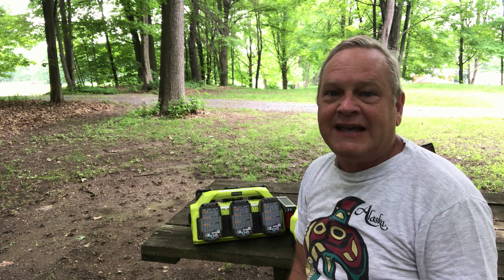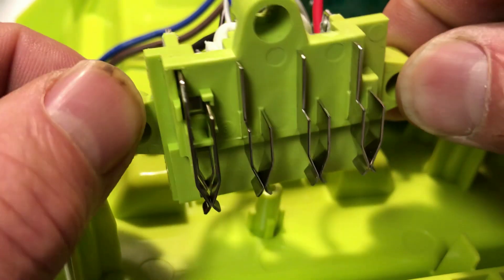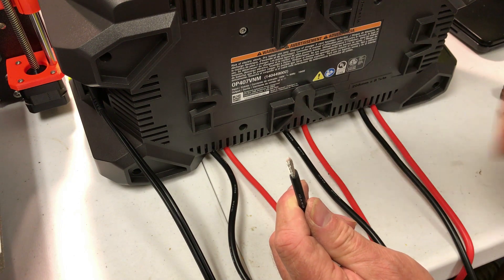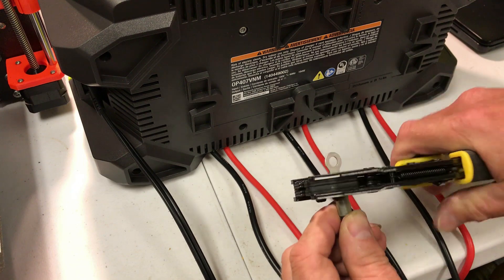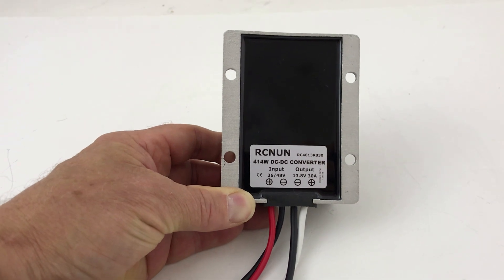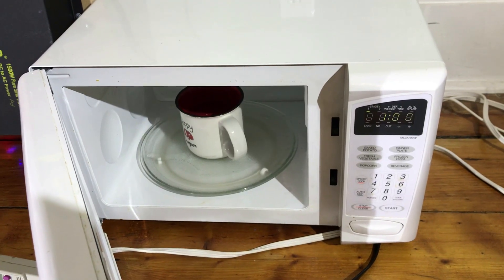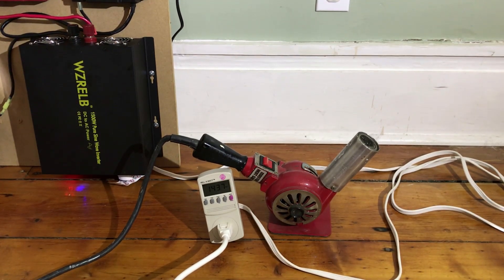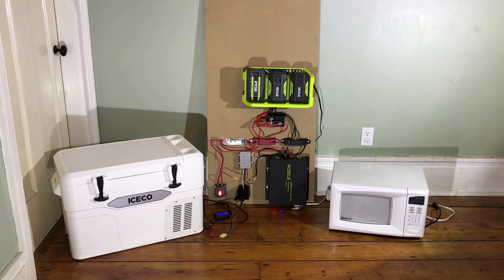Hacking RYOBI 40V 3-Port charger into a Powerstation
I've made a bunch of different powerstations based on RYOBI batteries. This project uses the RYOBI 40V 3 -Port charger to make a configurable Powerstation using off-the-shelf components. The powerstation can still charge the batteries, but can be used to run 300/600/1500W Inverters and  30A 13.8DC devices if the power goes out.

It uses blocking diodes so the 40V batteries can be hot swapped and they don't have to have the same charge level (it is always better to have all the batteries at the same charge level). The design is scalable for longer run times or larger inverters. You can use multiple chargers if you own more than one.

Components used:
* RYOBI 40V 3-port Charger
* 1500W 36V Pure Sine Inverter
* 600W 36V Pure Sine Inverter
* 80A/600V Blocking Diode
* bus bars
* heat sink
* 48V Battery Switch
* 60A fuse and holder
* ICECO 3 in 1 Cooler
* cigarette lighter socket
* 10AWG stranded silicone wire
* 8 AWG stranded silicone wire
* 30A 13.8V DC Converter
* security torx drivers
* wire stripper
* wire terminal crimper